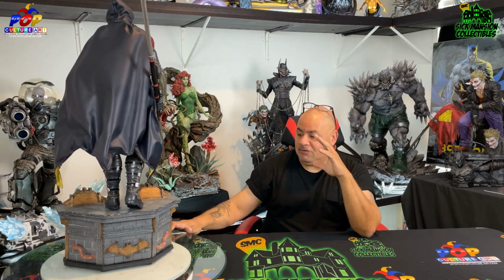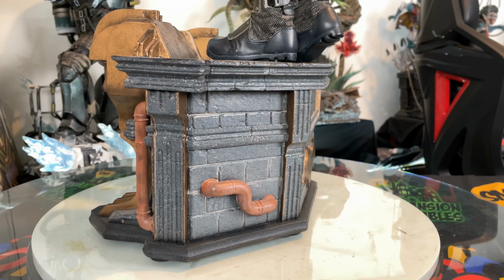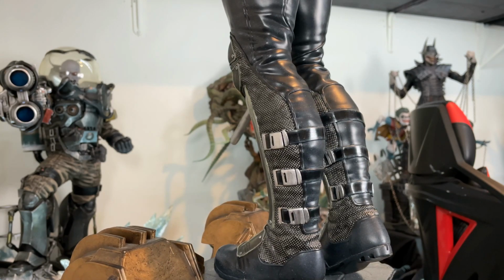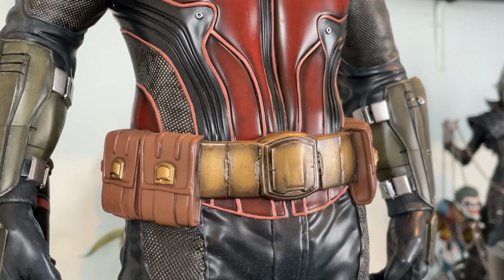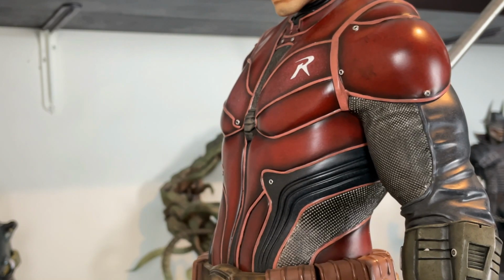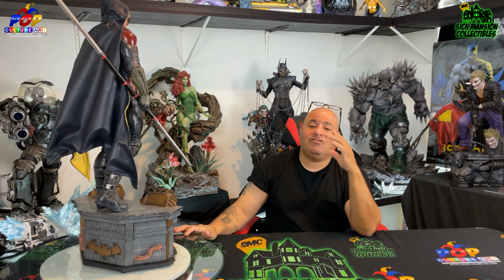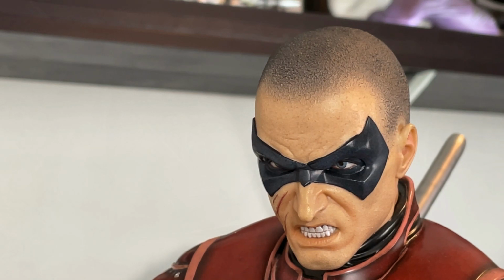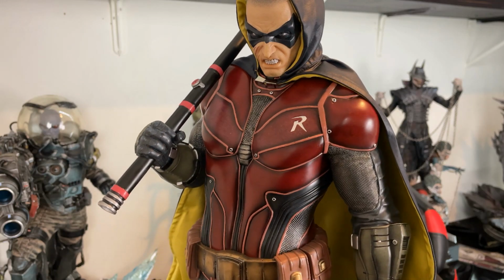PRIME 1 STUDIOS BATMAN'S ARKHAM NIGHT ROBIN REVIEW - EP: (53) LETS GOOOOOOO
ANOTHER ONE!!!
WUTS UP SMC SQUAD JOIN ME AS I REVIEW ANOTHER 1/3 SCALE PRIME ONE STUDIOS ARKHAM NIGHT ROBIN EXCLUSIVE STATUE, BEAUTIFUL EXCLUSIVE PIECE LETS GOOOOOOOOOO
AND MUCH MORE AT THE WEBSITE.

MERCH SICKMANSION COLLECTION COMING SOON!
SICKONE CENTENO